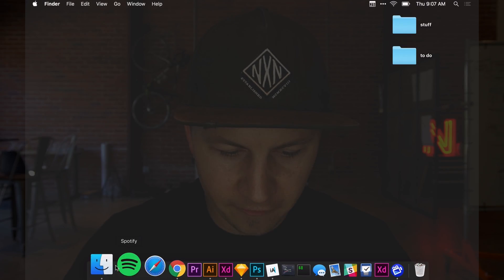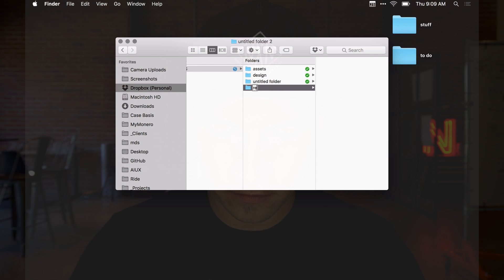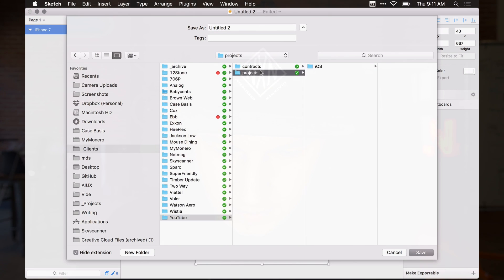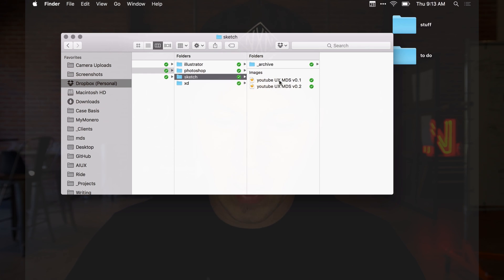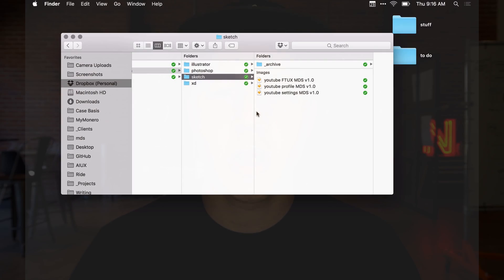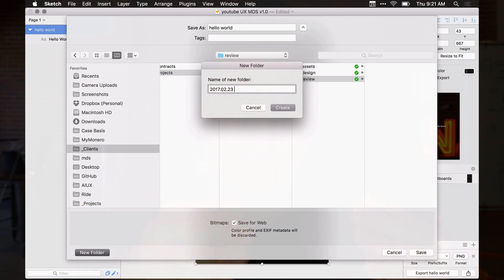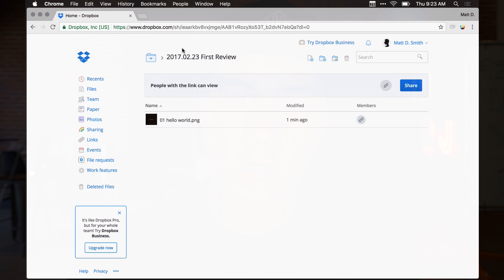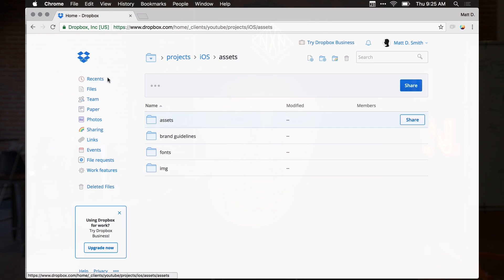BEST FOLDER STRUCTURE FOR DESIGN PROJECTS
↓ Gear, Social media links, and more ↓

Main Camera – Sony a6300
Awesome Small Tripod – Manfrotto
GoPro – Hero Session 4
Microphone – Røde
Camera I don’t use as much – 5D